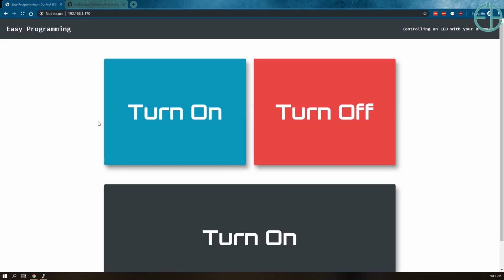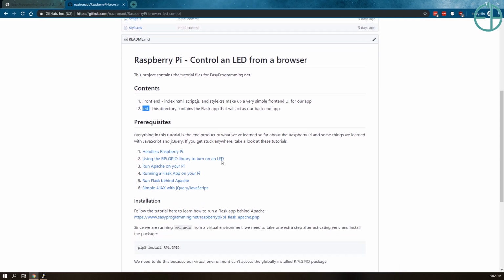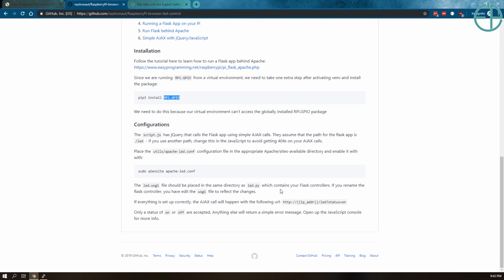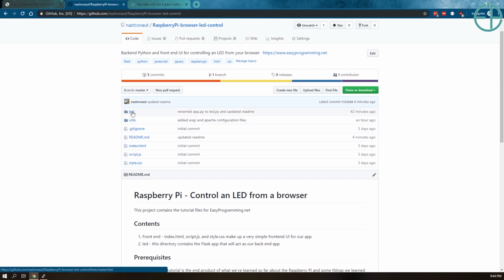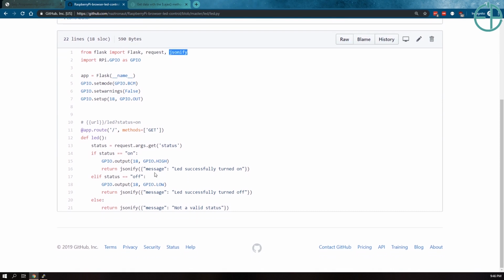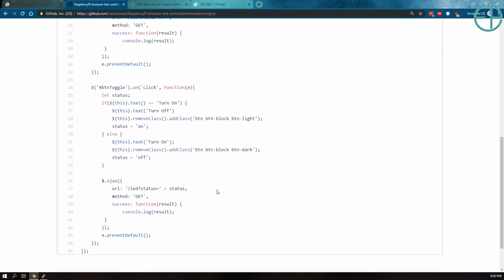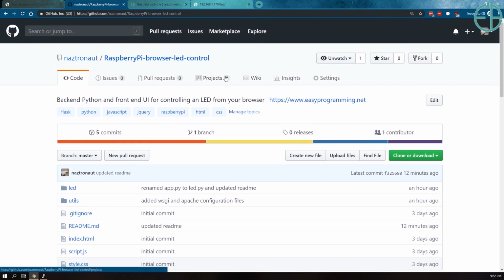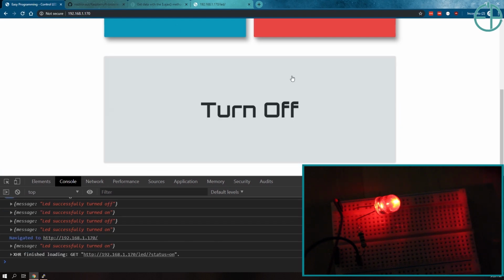Raspberry Pi - Control an LED from a browser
In today's tutorial, we take everything we've learned so far and put it together and control an LED from our browsers using a very simple Flask app.

Please also see the following link at EasyProgramming.net for more information on the project itself

The EasyProgramming and Github pages both have links to prerequisite tutorials that you should watch if you are not already familiar with these topics:

Raspberry Pi Giveaway Winners are announced in the video and on EasyProgramming.

Have questions? Ask below or on EasyProgramming.net!